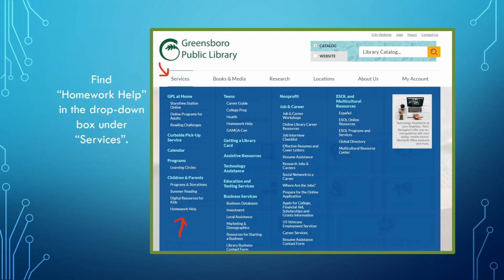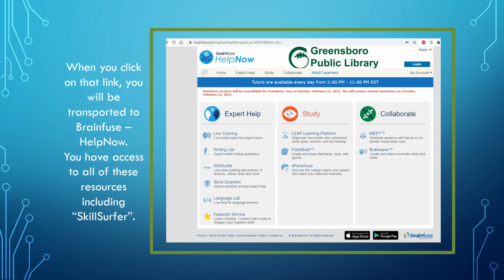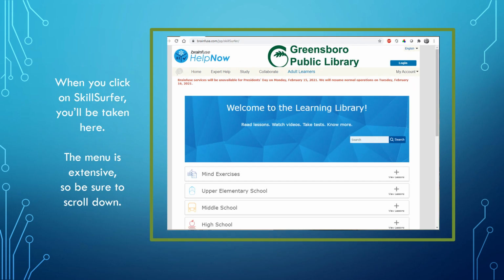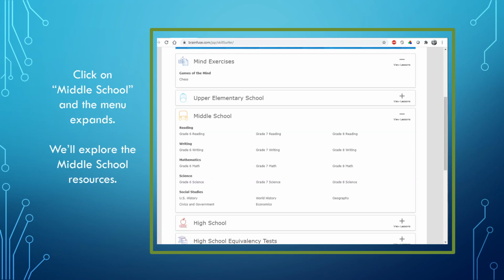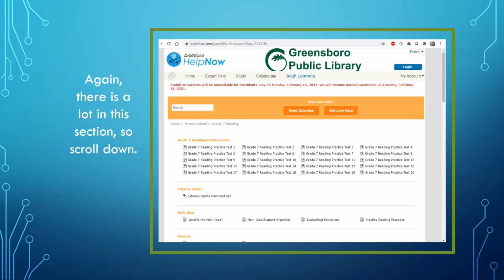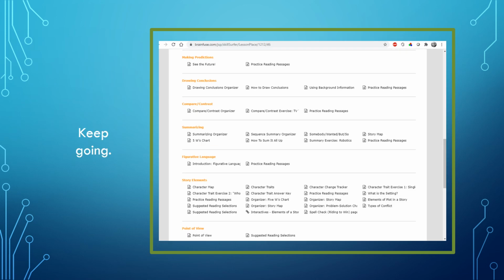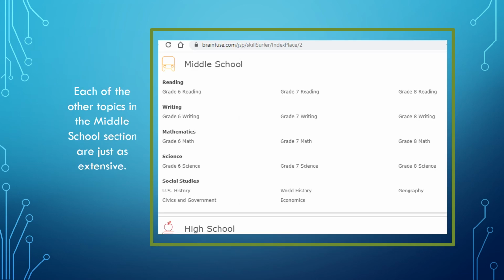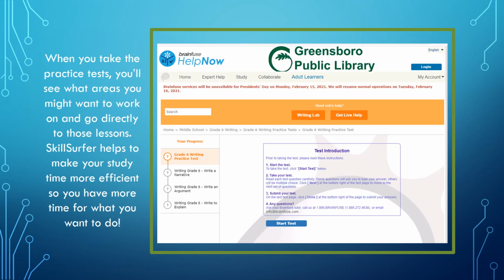Online Tutorial: BrainFuse SkillSurfer for Middle Schoolers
There are a wealth of resources available through our website. This tutorial will introduce you to Brain Fuse's SkillSurfer which contains a comprehensive library of middle school subject lessons.